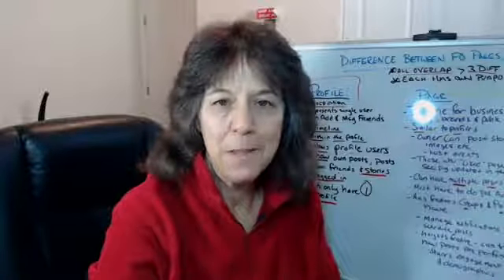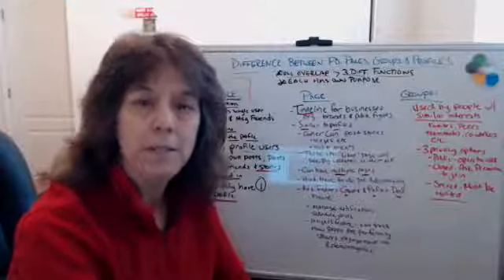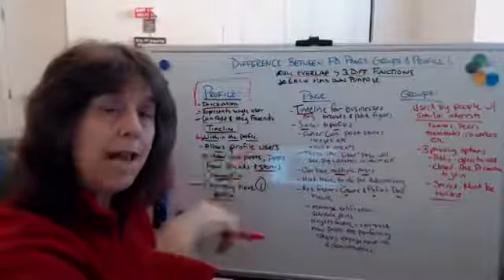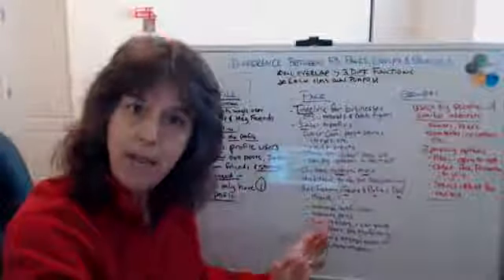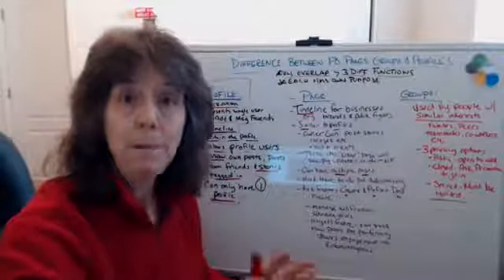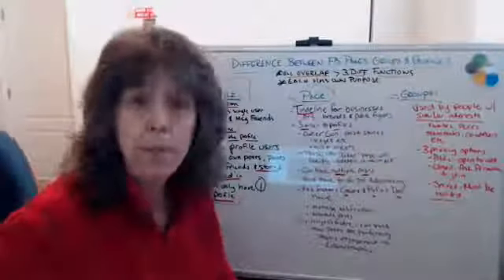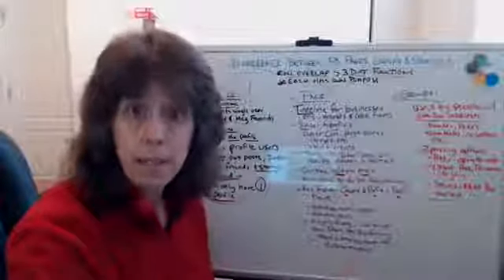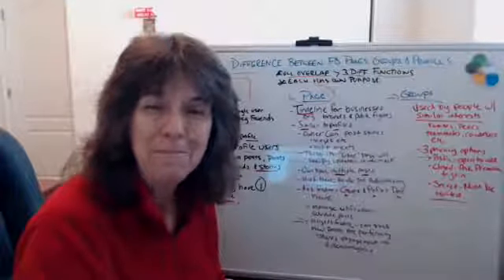📌Whats the difference between a Facebook Profile, Page and Groups?🤔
What's The Difference Between A Facebook Profile, Page and Groups? All of them overlap and serve 3 functions with each page serving a specific purpose. This video will give an overview of the differences between these types of Facebook pages.